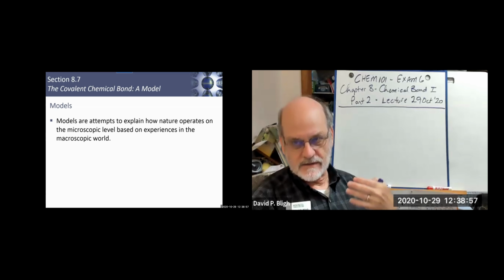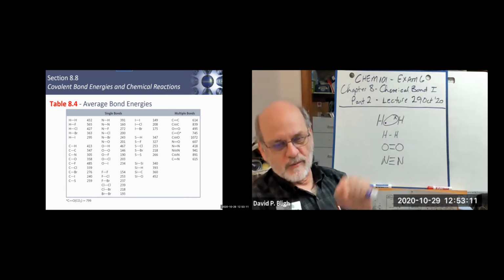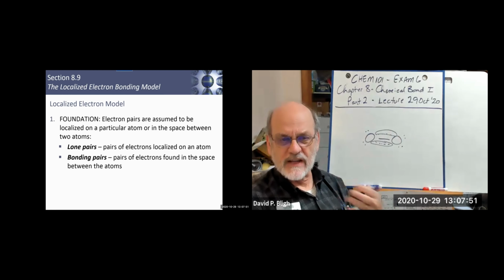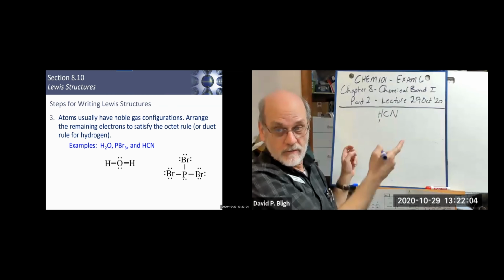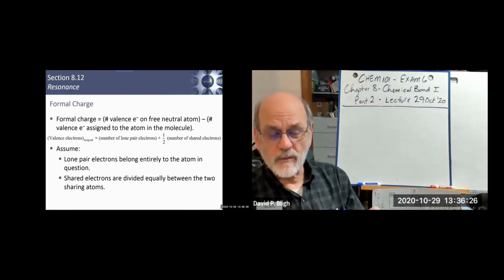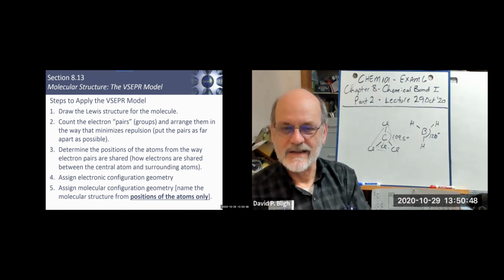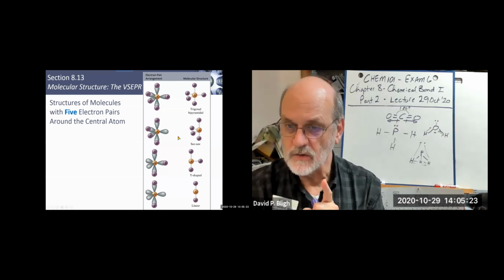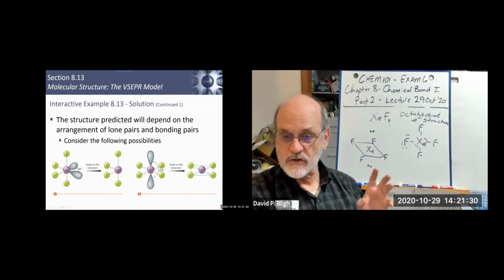CHEM101 C8 Lecture Part 2 29Oct2020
CHEM101 Exam 6 C8 Lecture Part 2 29Oct2020